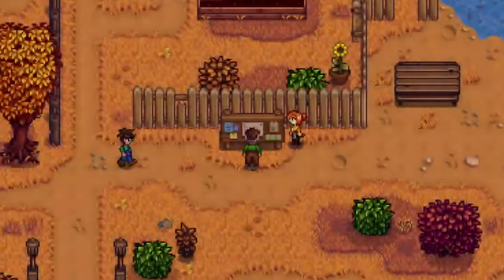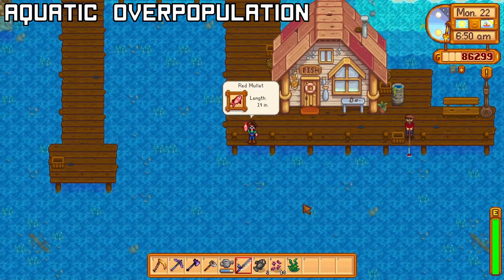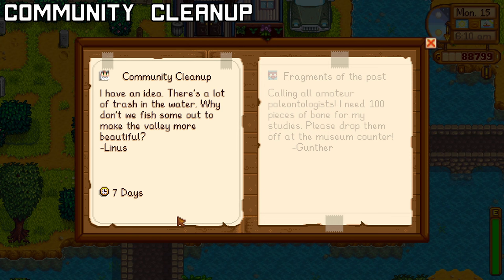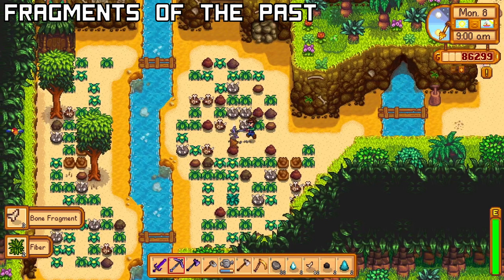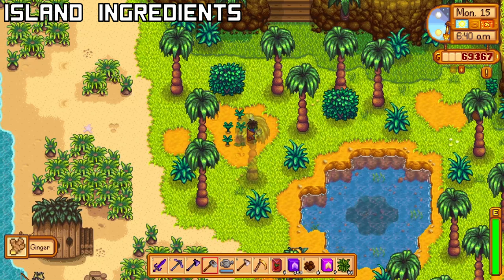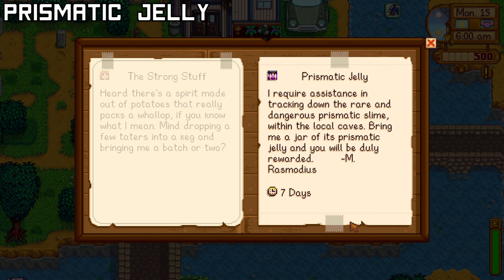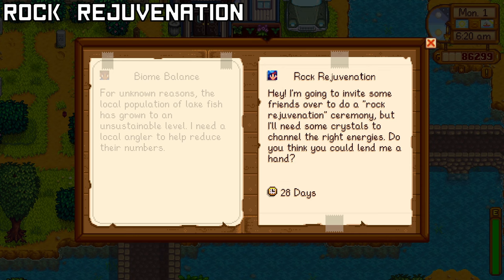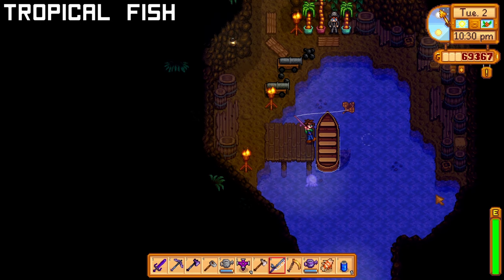How To Complete EVERY Special Orders Quest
I hope you learn something. Special Orders can be tough so I made a guide on how to easily beat every quest. Quests are randomized every Monday so I put this list in alphabetical order :)

Timestamps :

00:00 Intro
00:29 A Curious Substance
00:47 Aquatic Overpopulation
01:09 Biome Balance
01:28 Cave Patrol
02:08 Community Cleanup
02:27 Crop Order
02:49 Fragments Of The Past
03:13 Gifts For George
03:30 Gus' Famous Omelet
03:46 Island Ingredients
04:29 Juicy Bugs Wanted
04:45 Pierre's Prime Produce
05:05 Prismatic Jelly
05:19 Robin's Project
05:43 Robin's Resource Rush
06:07 Rock Rejuvenation
06:22 The Strong Stuff
06:46 Tropical Fish
07:12 Outro